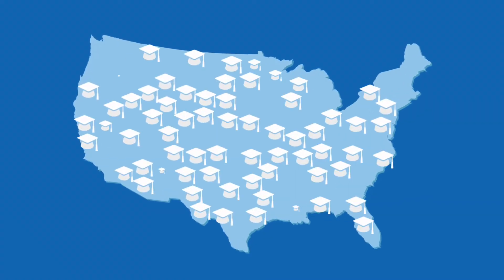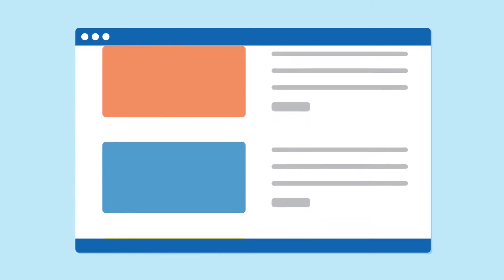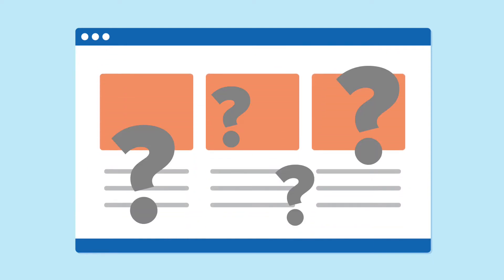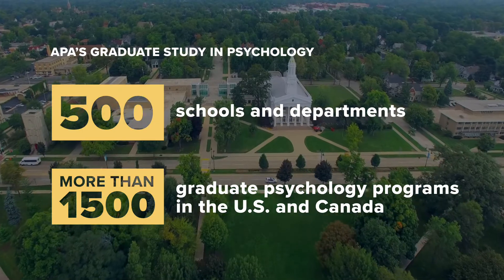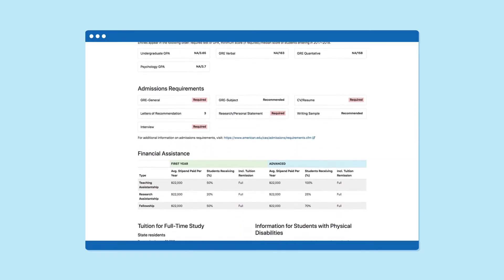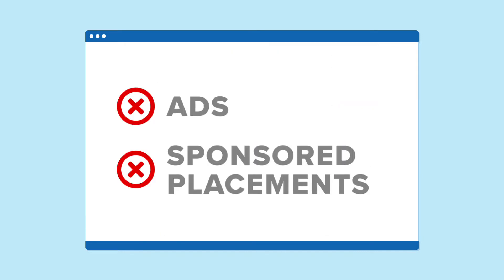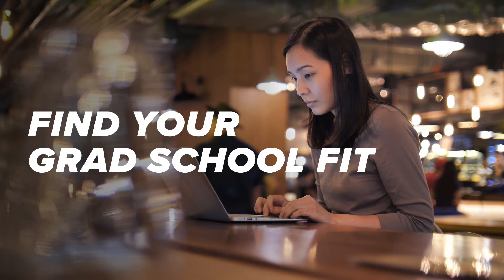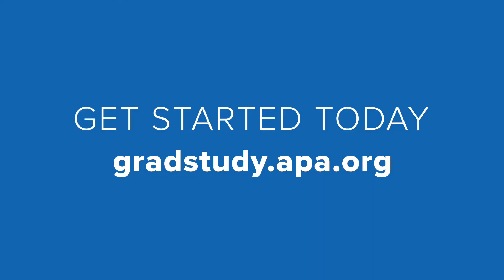APA's Graduate Study in Psychology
Your graduate education in psychology is one of the most significant investments you'll make in your career, so finding the program that best fits your career goals is important. Learn how APA's Graduate Study in Psychology can help you find your grad school fit.